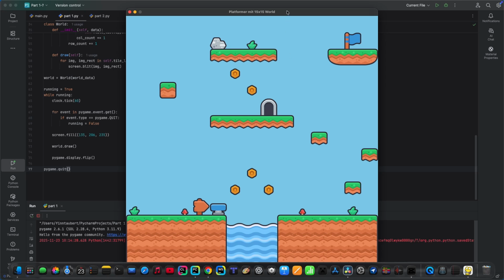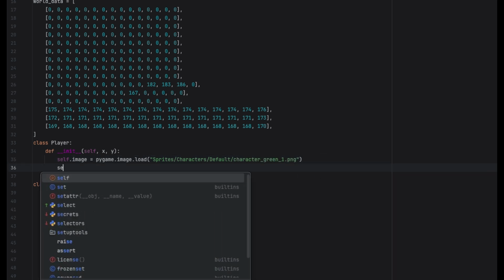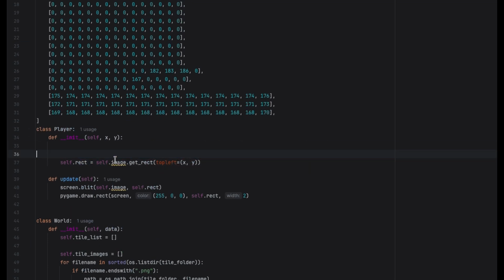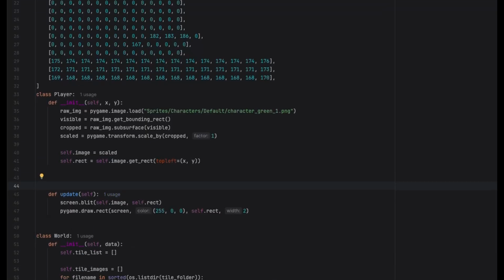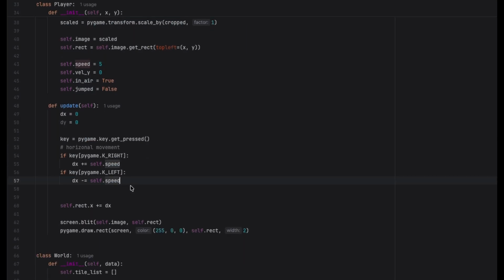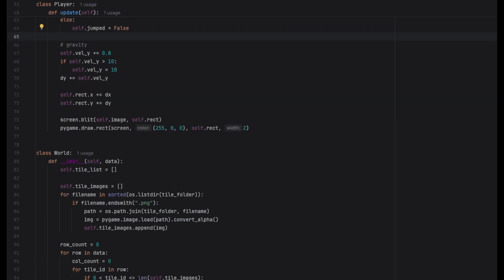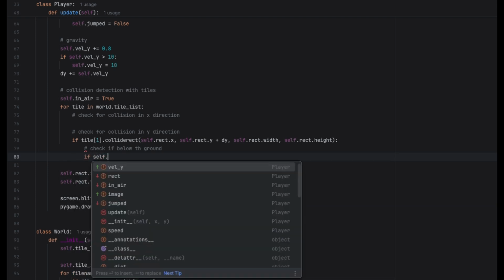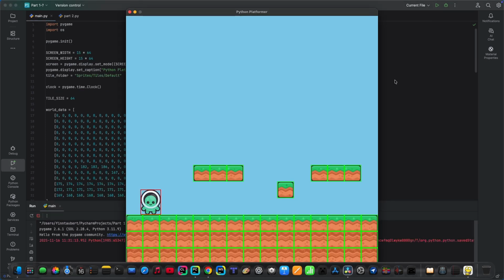PyGame Platformer Game Beginner Tutorial in Python PART 2 | Creating the Player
In this Python tutorial I code a Platformer Game using the PyGame module. I'm going to cover the creation of a player character and adding controls and collision with the walls.

world_data = [
Timelabs
00:00 Intro
00:10 rename sprites
00:48 change of level
01:07 create player class
02:07 create update function
02:27 create instance of the player
03:34 removing transparent borders
05:19 implement movement
09:00 implement collision
12:03 additions
12:22 end credits